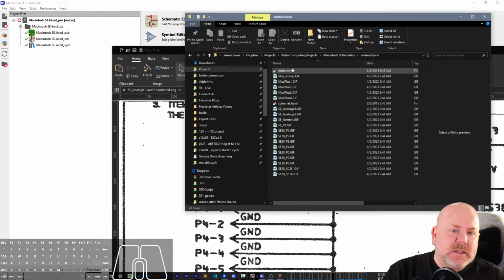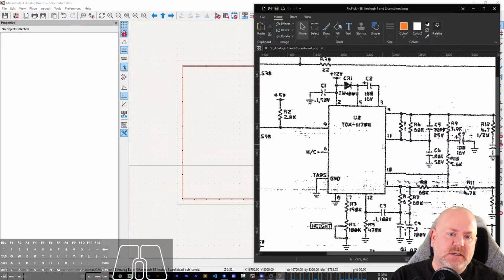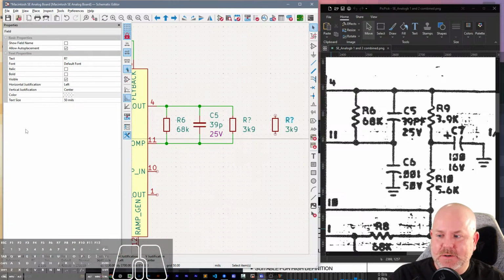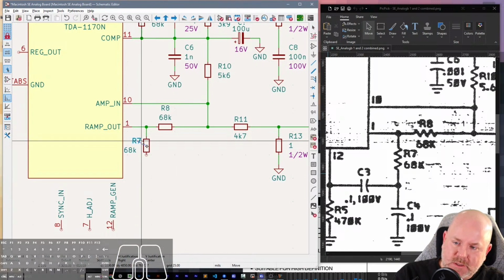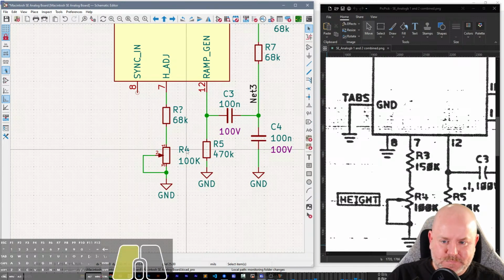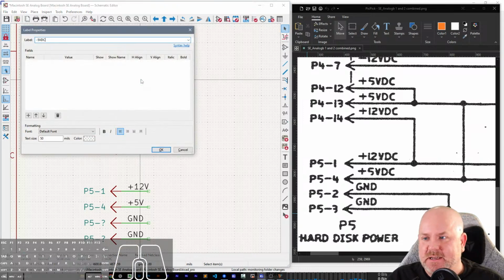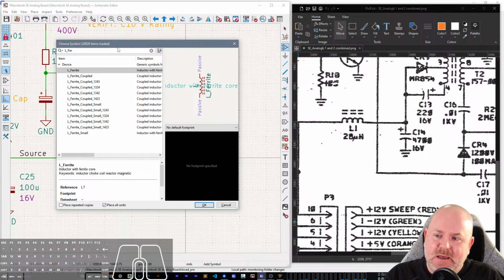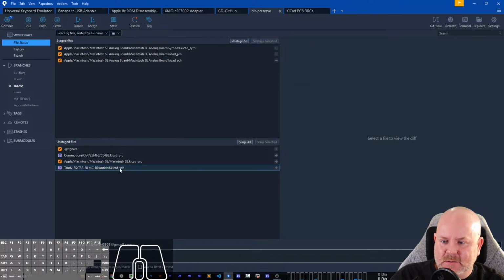Re-drawing Macintosh SE (Analog Board!) Schematic in KiCad 8!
Redrawing the Macintosh schematic for the Bit Preserve Project